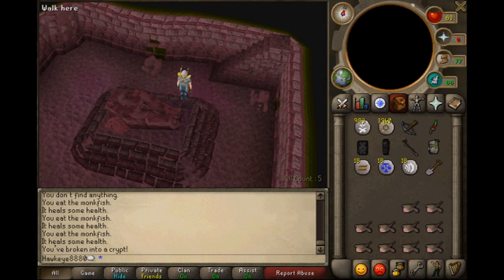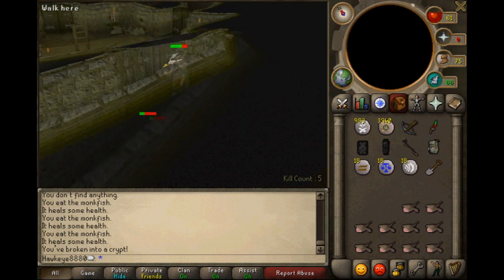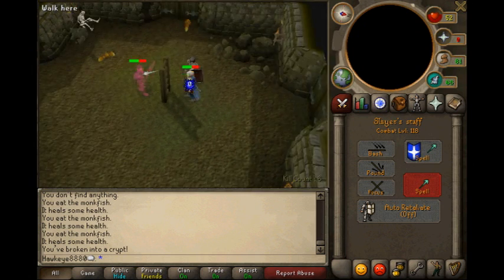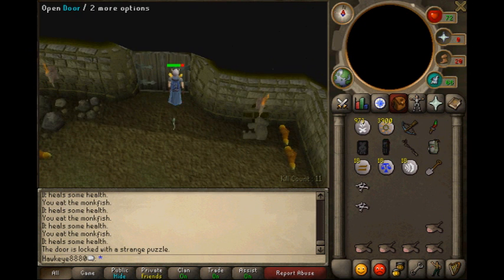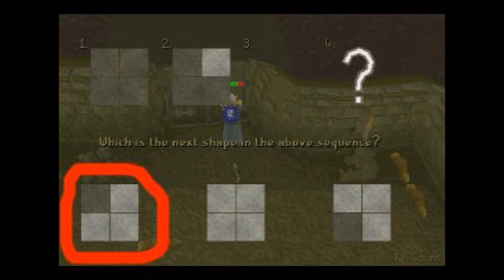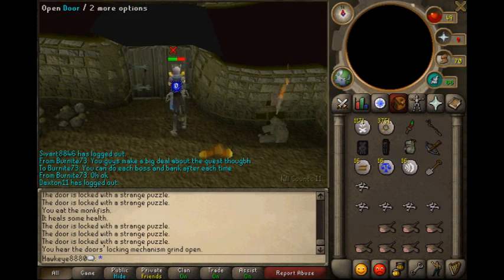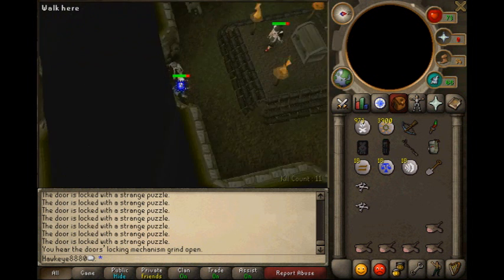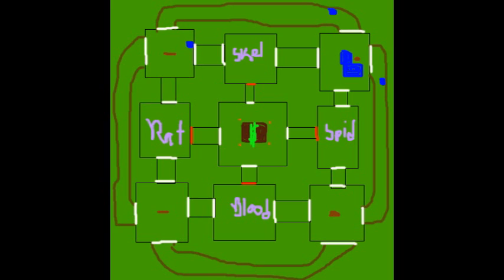Barrows Guide- Tunnel 2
Please Read Main Menu Description